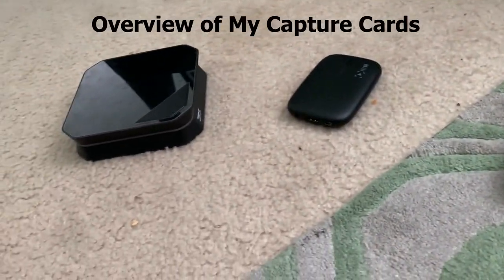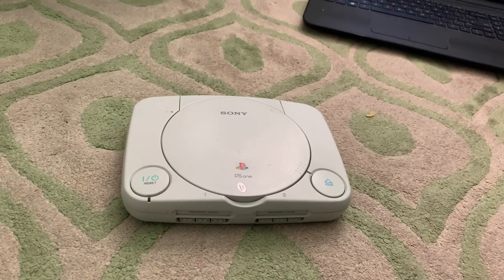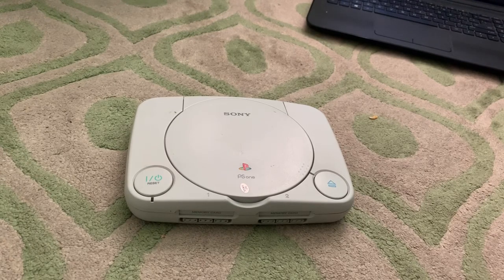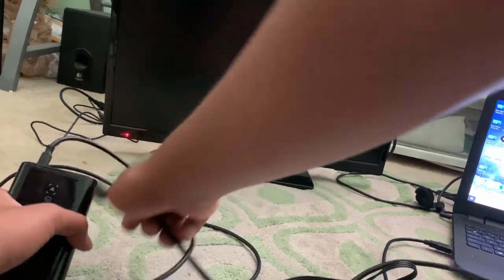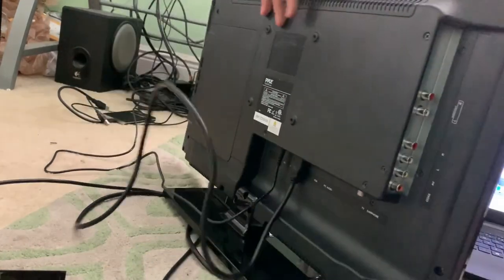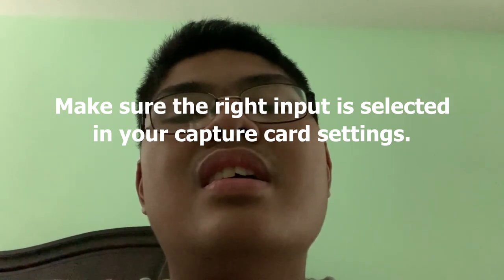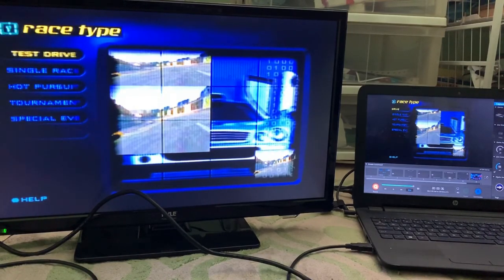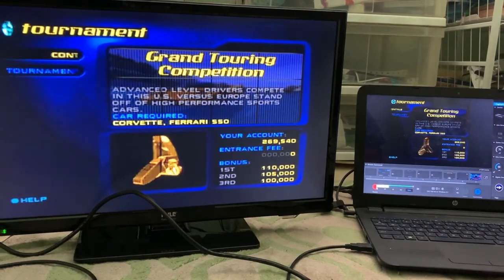How to Record Game Console Gameplay with a Capture Card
This is how you record gameplay on your game console with your capture card.